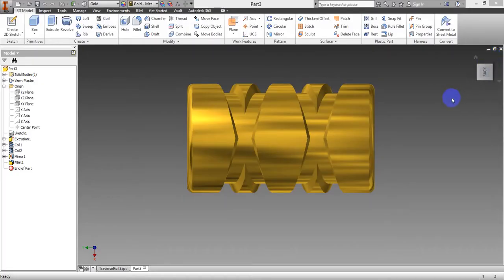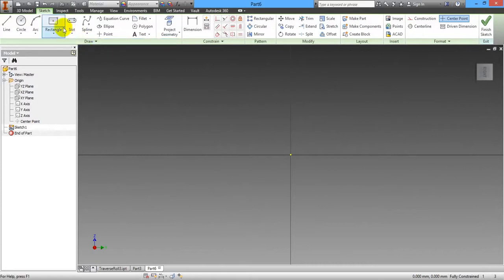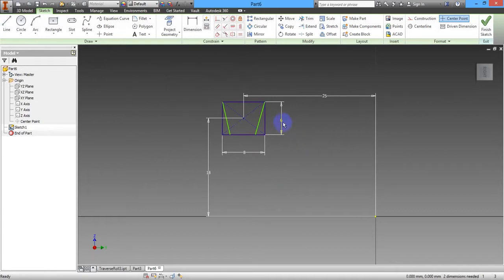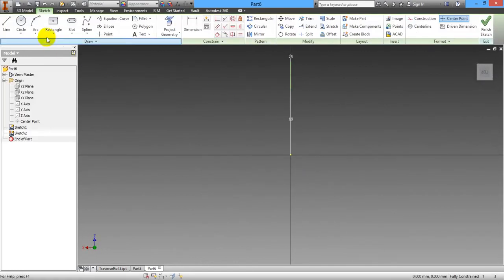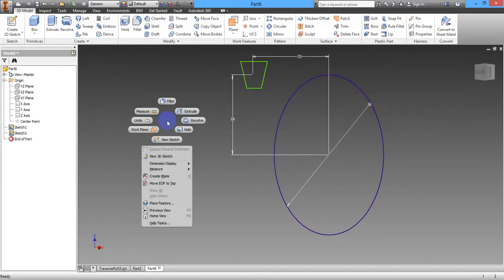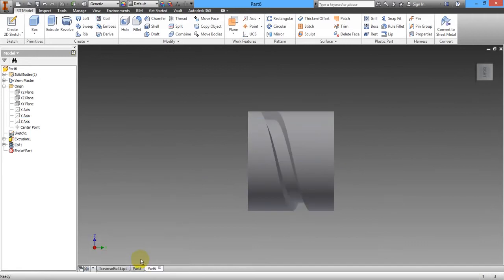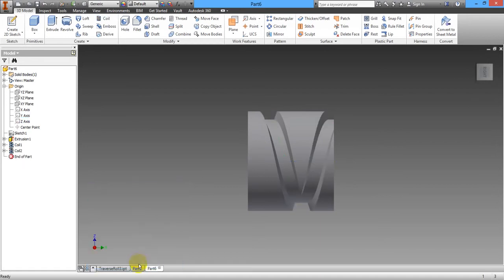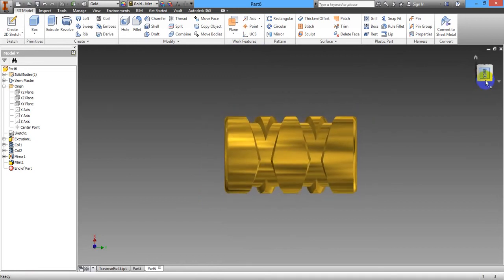traverse roll drawing in AutoCAD Inventor